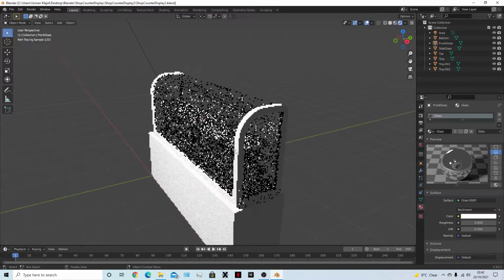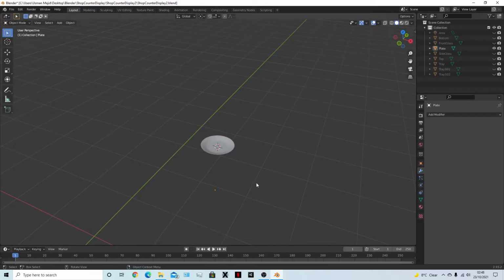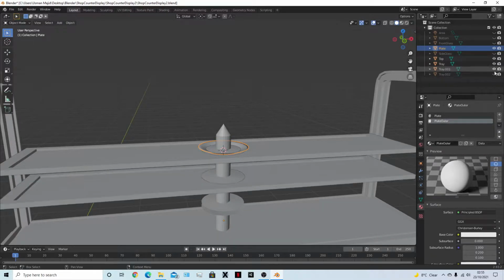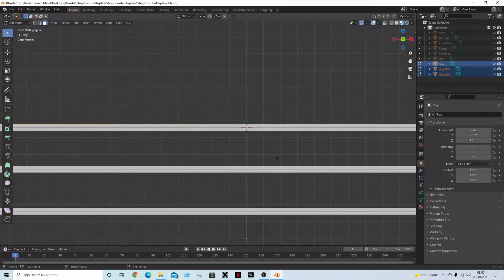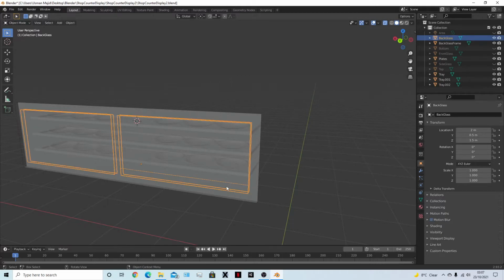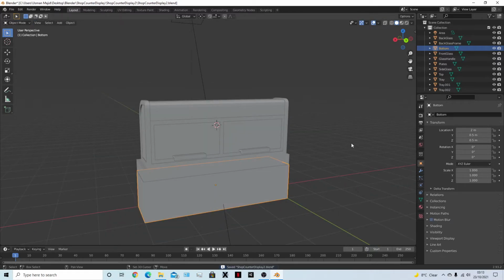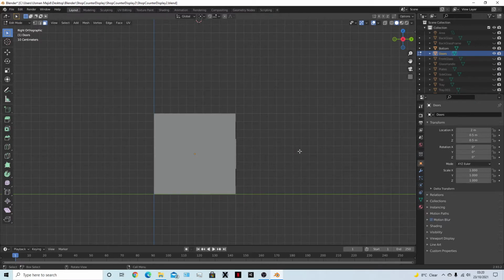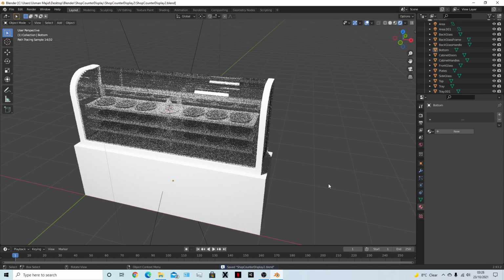Blender Shop Counter Display Tutorial 4 - Modelling Part 3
In this video I am going to finish modelling the structure and get it ready for texturing.